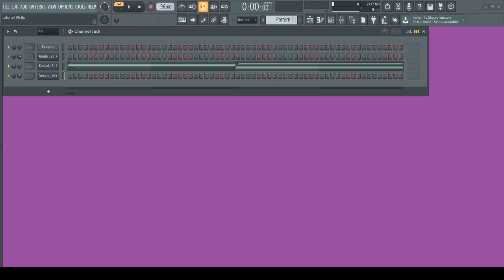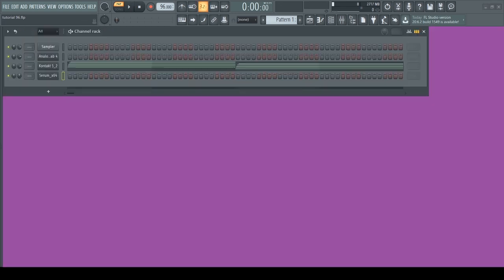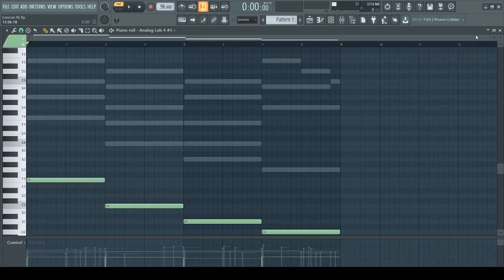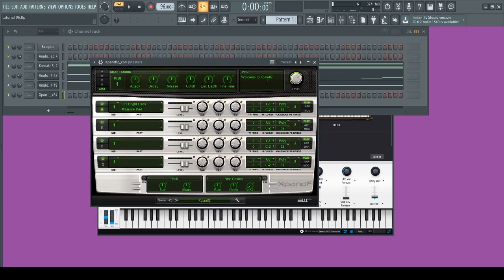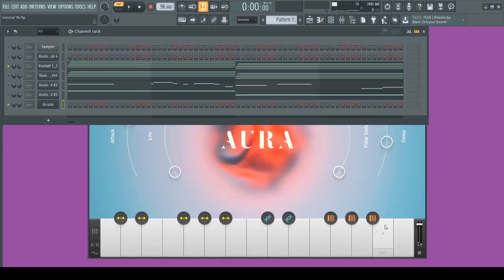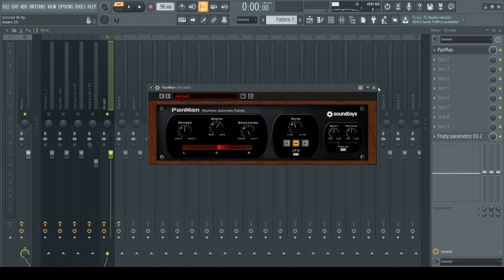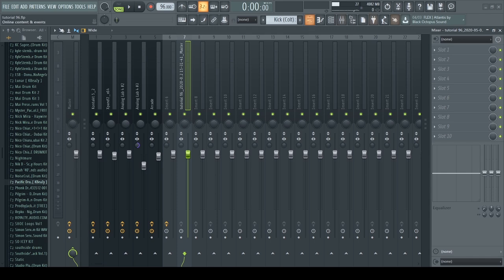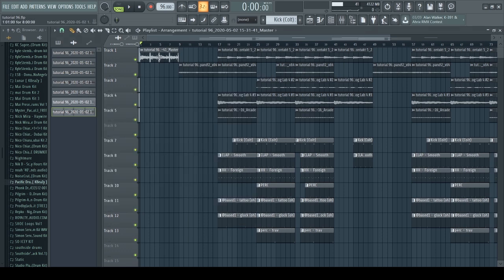How to Make an RNB HIT for CHRIS BROWN and DRAKE! | FL Studio Tutorial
The Art Behind The Business, And The Business Behind The Art